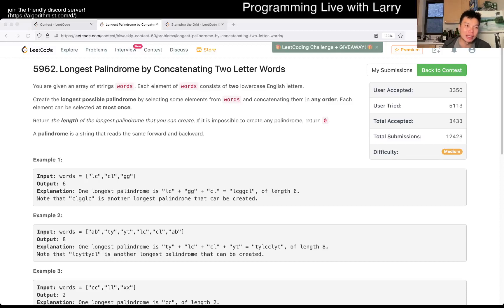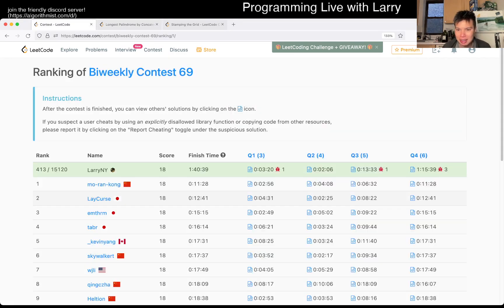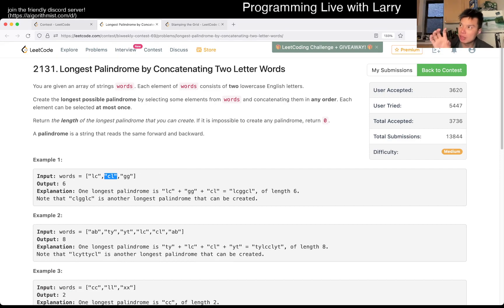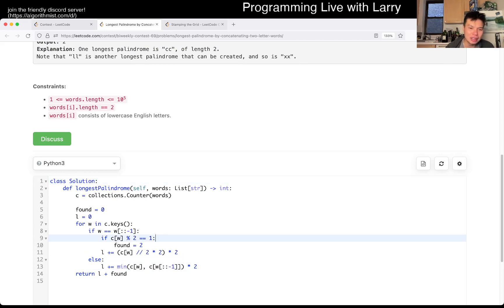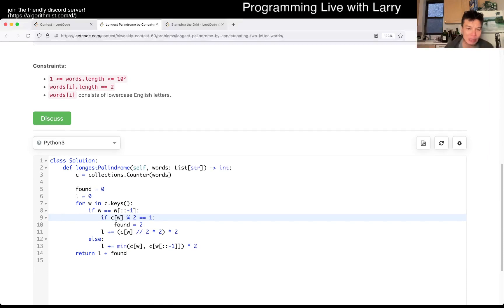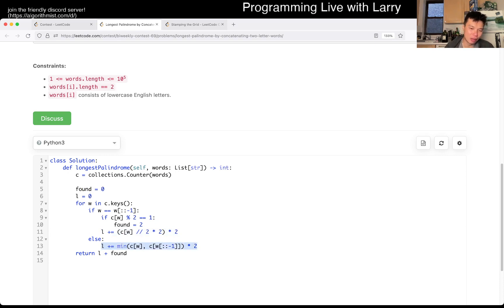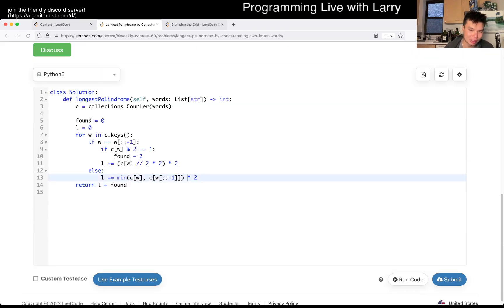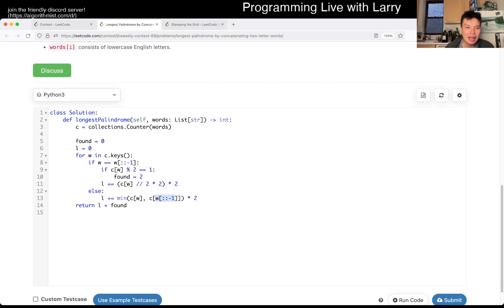2131. Longest Palindrome by Concatenating Two Letter Words (Leetcode Medium)